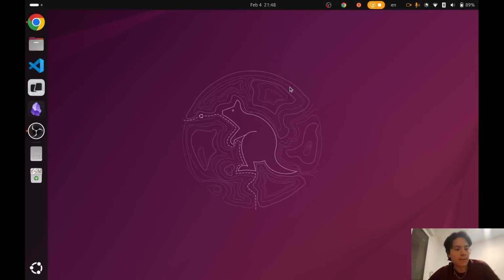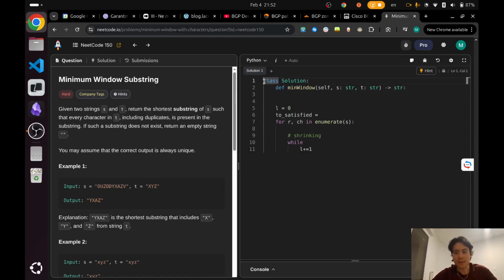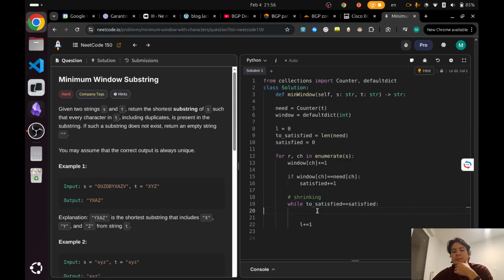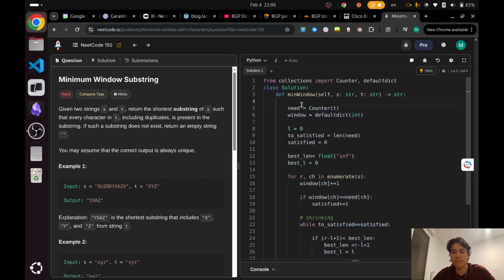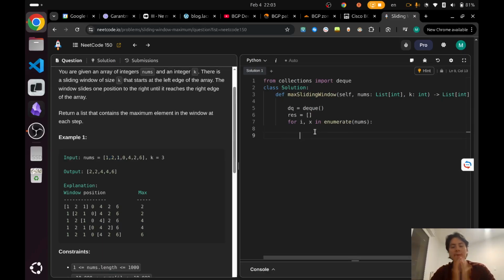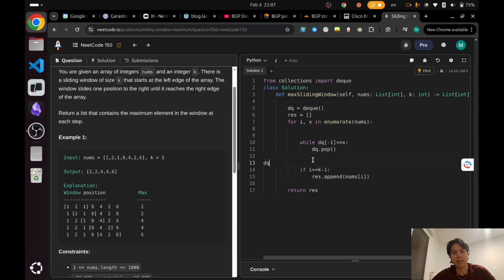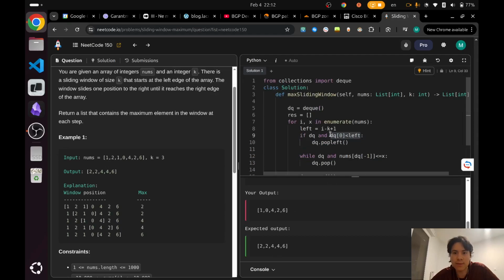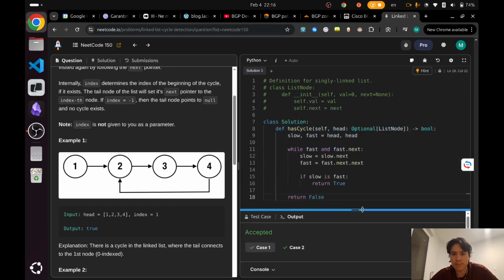Day 68 of programming until I get a job as AI research engineer